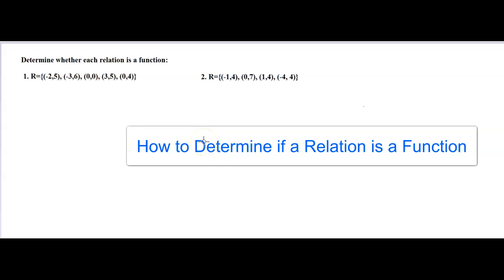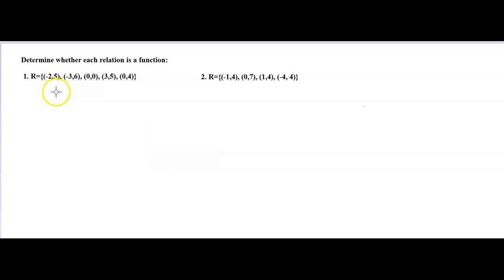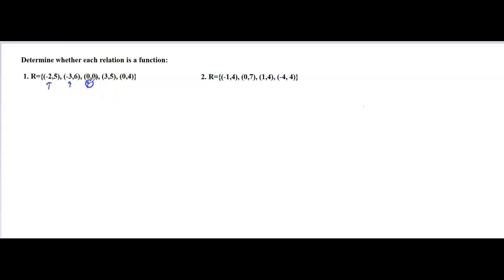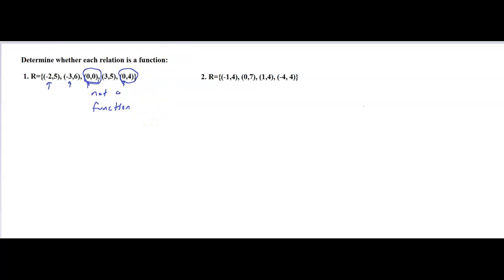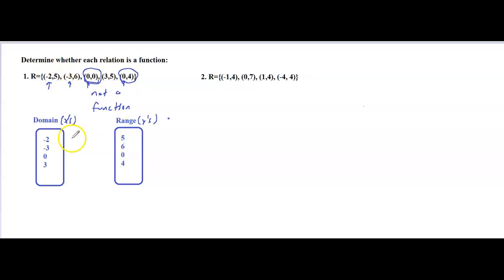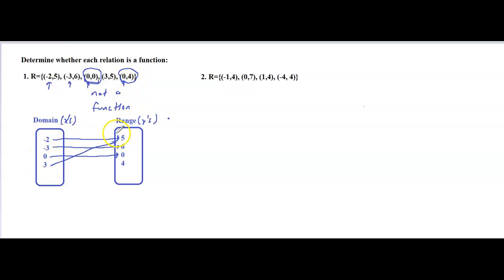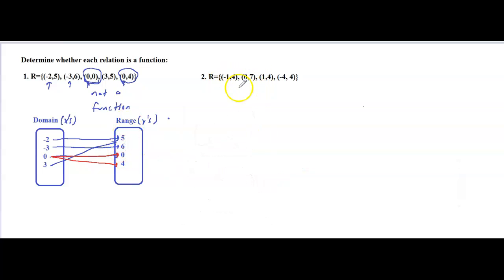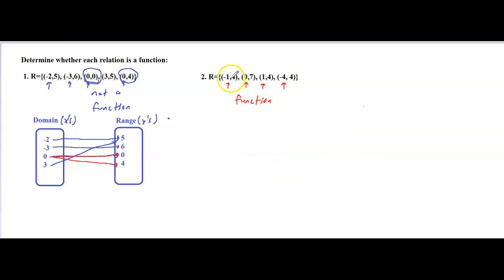How to determine if a relation is a function